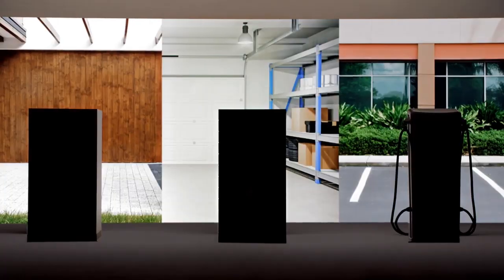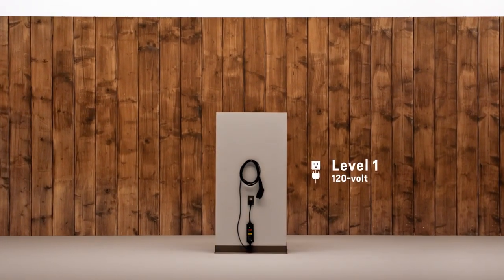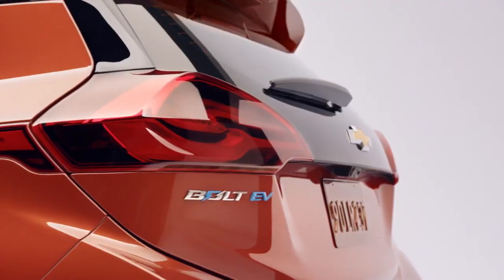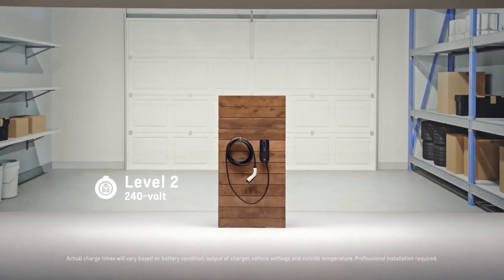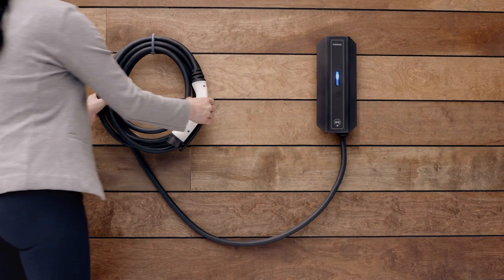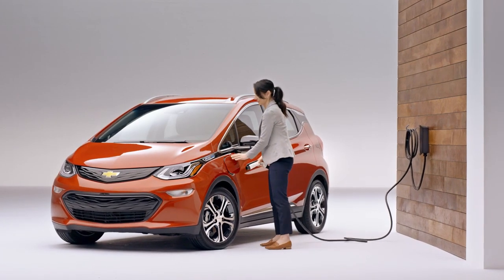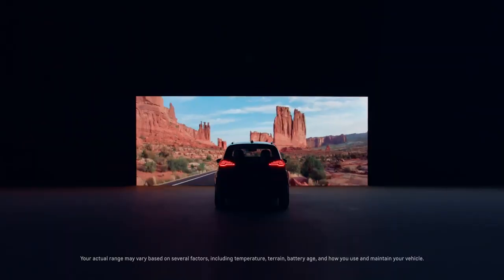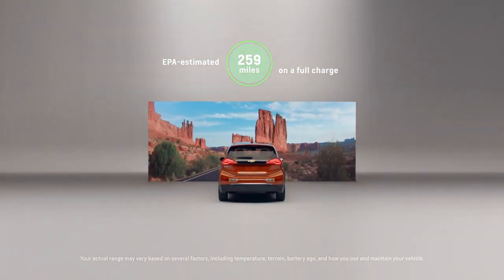2020 Bolt EV Types of Charging Chevrolet